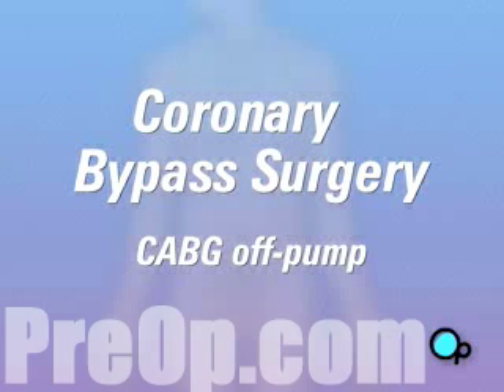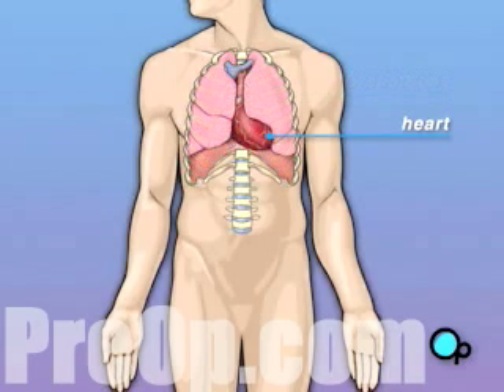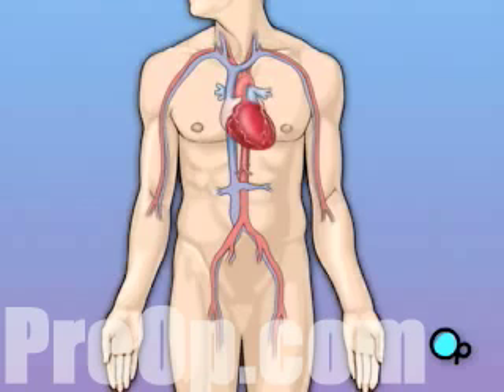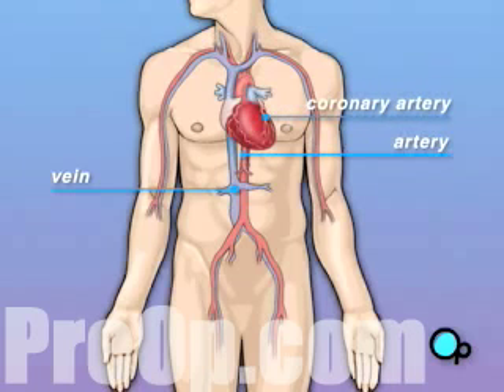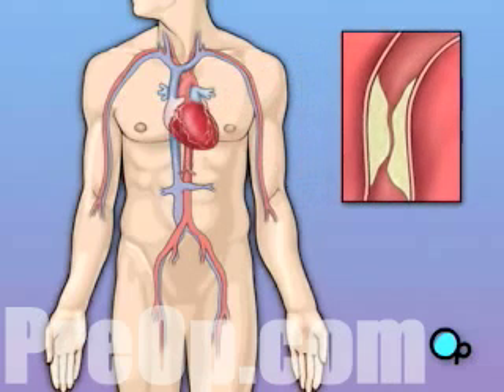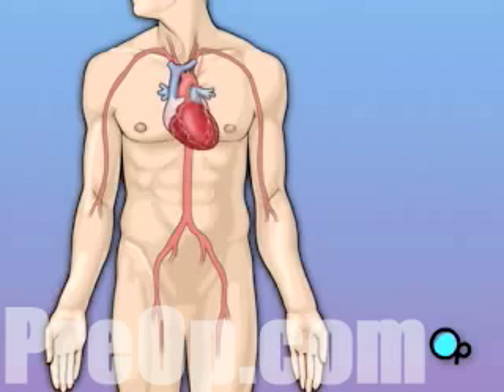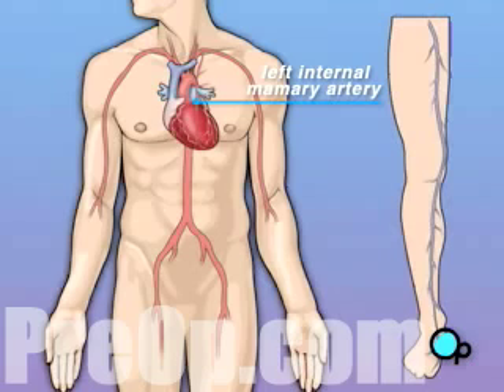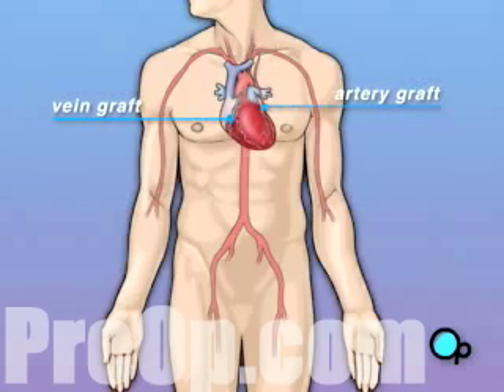PreOp® Patient Education Coronary Artery Bypass Graft (CABG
Your heart is located in the center of your chest.
It is surrounded by your rib cage and protected by your breastbone.
Your heart's job is to keep blood continually circulating throughout your body.
Your doctor uses one or both of these vessels to bypass the old, diseased coronary artery and to build a new pathway for blood to reach the heart muscle.
These transplanted vessels are called grafts and depending on your condition, your doctor may need to perform more than one coronary artery bypass graft.